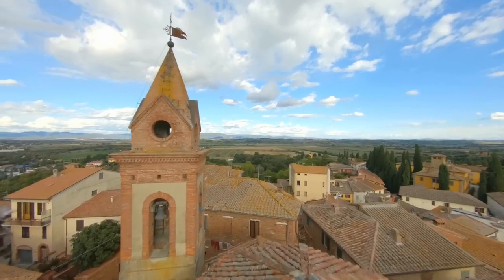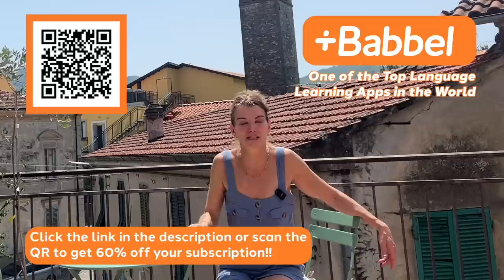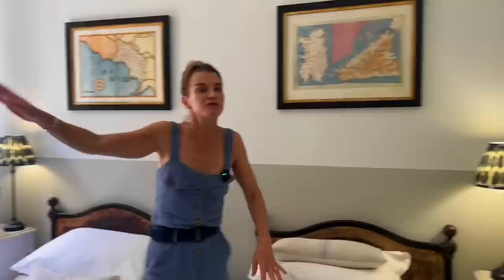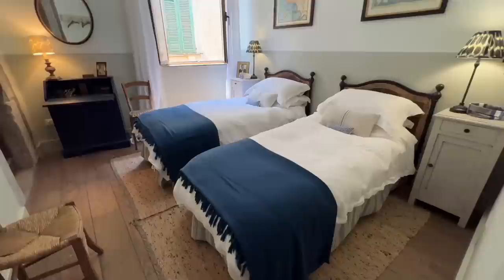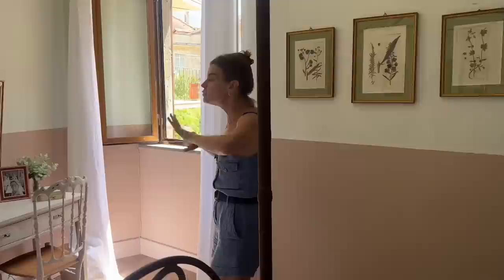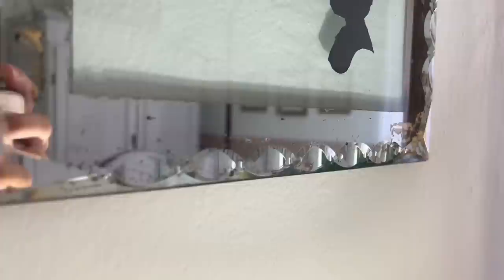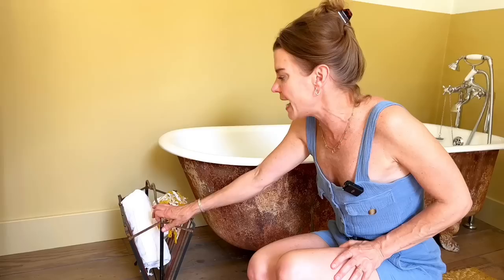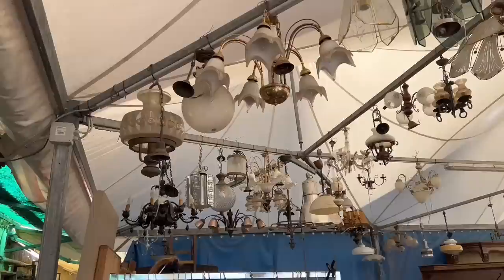My Little ITALIAN HOUSE MAKEOVER on a Budget (1 YEAR in 15 Minutes)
Start speaking a new language in 3 weeks with Babbel 🎉.
Italy Renovation videos once a month.

Salency- The onljne flea market sight I used to decorate my house